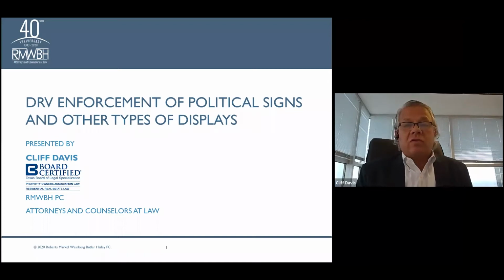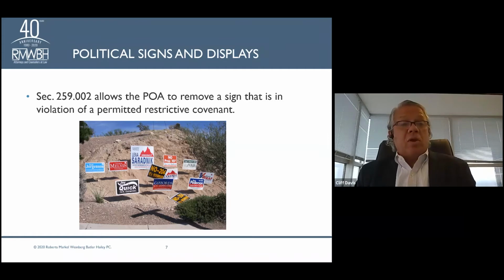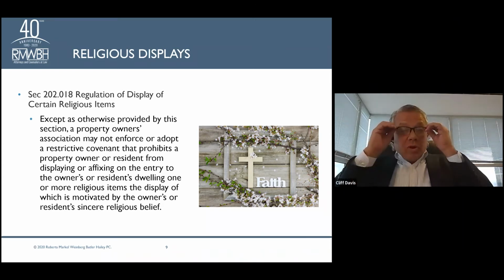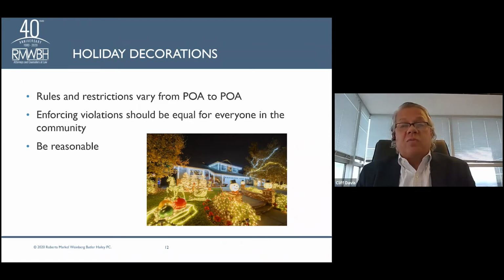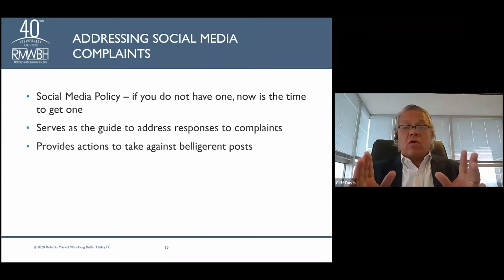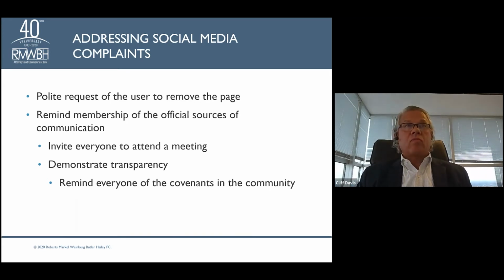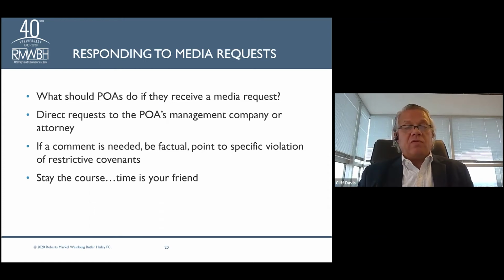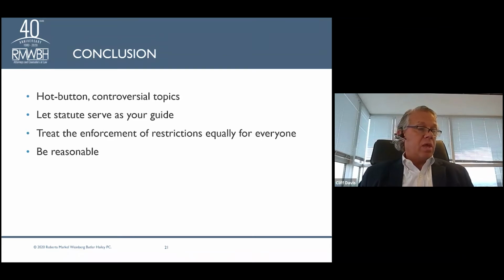9-9-20 DRV Enforcement Political Signs and Other Types of Displays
Shareholder Cliff Davis leads a discussion on political signs ahead of the 2020 election season including the statutes governing what POAs are allowed to do. Cliff also explains what actions POAs can take with other types of displays.